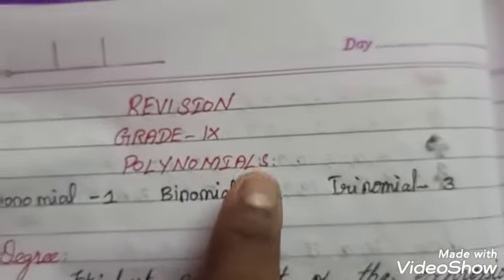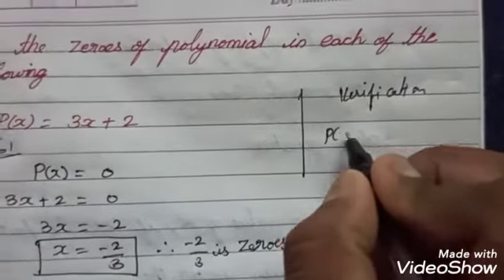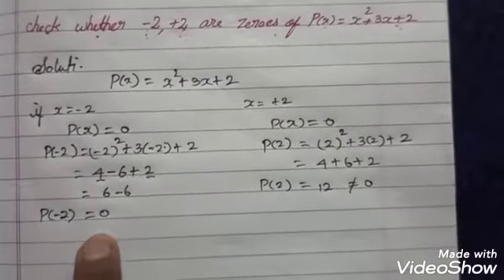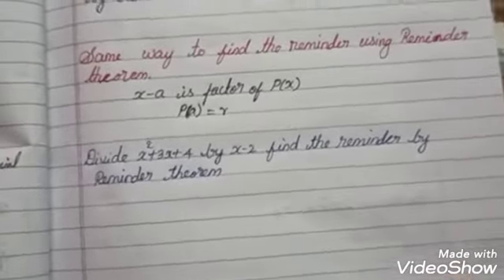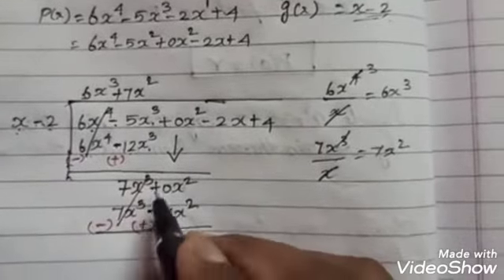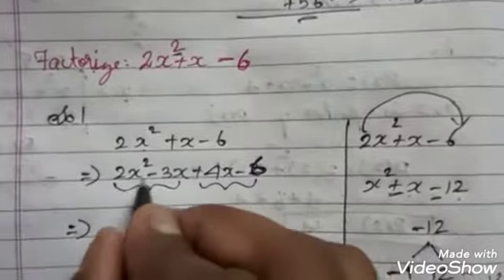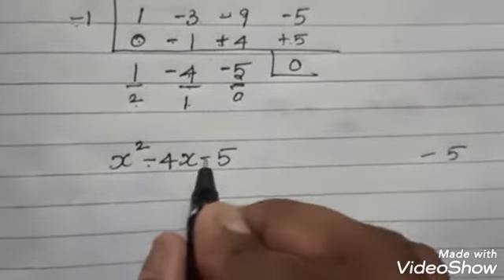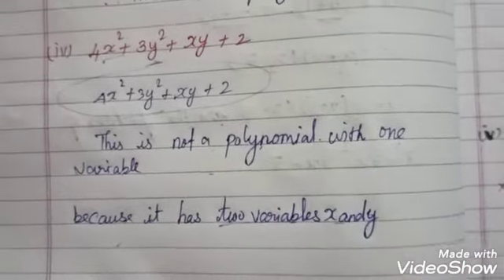GRADE 9 POLYNOMIALS REVISION 2